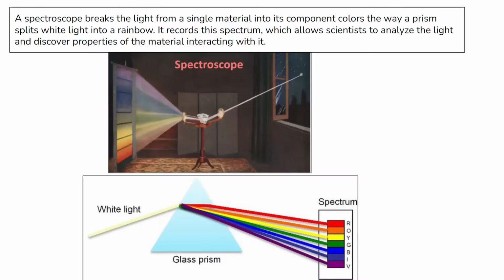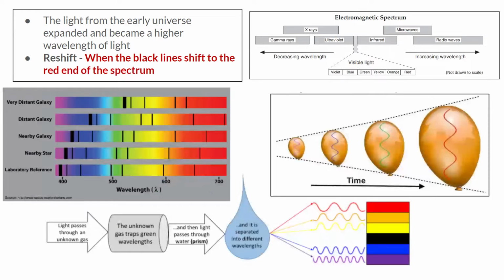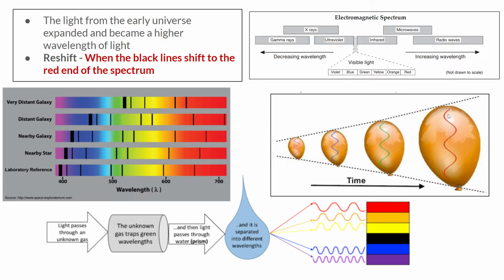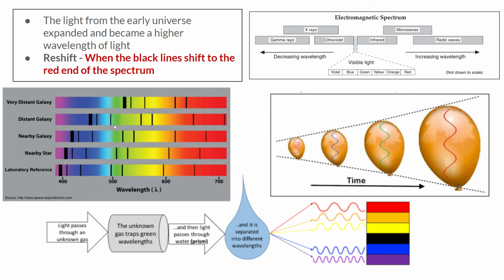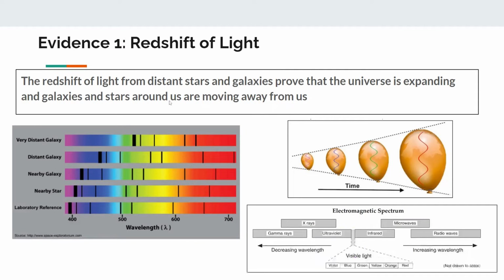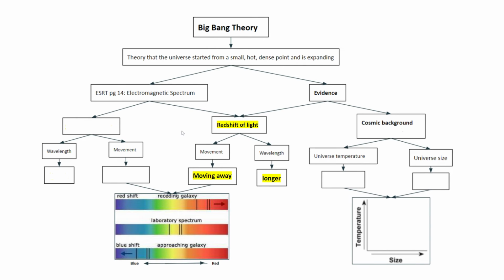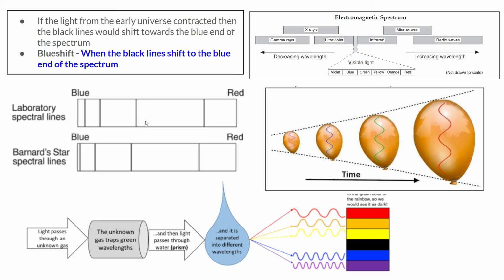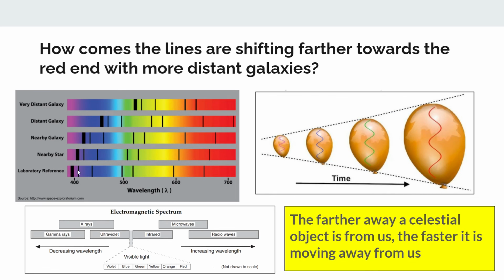Evidence 1- Redshift of Light